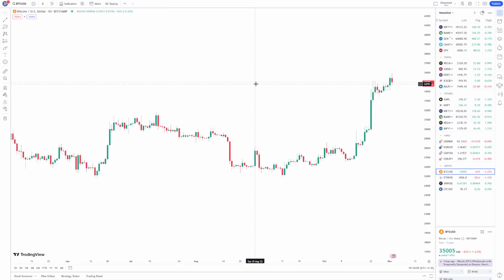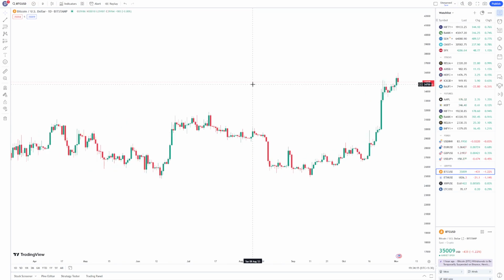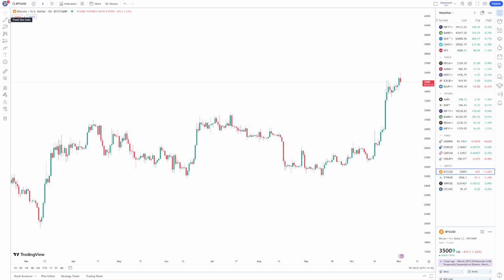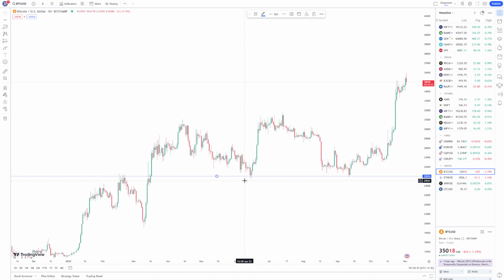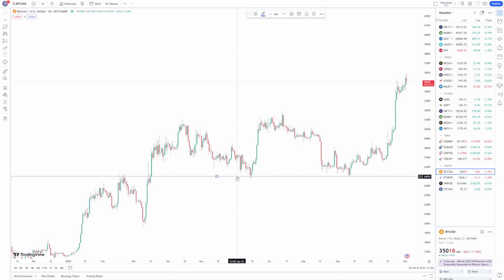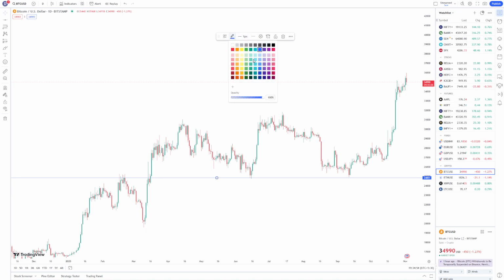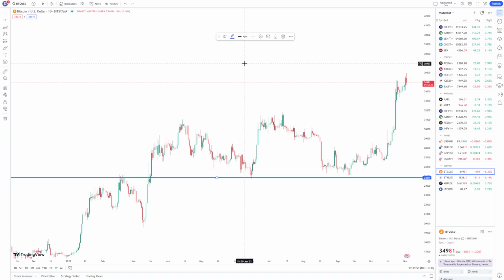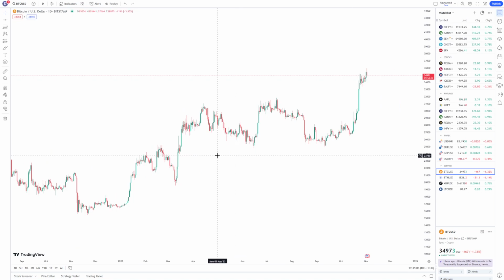How To Draw Horizontal Line In Tradingview 2023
in this video m going to show you how to draw horizontal line in tradingview